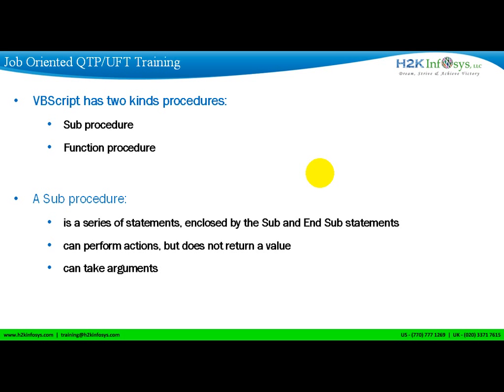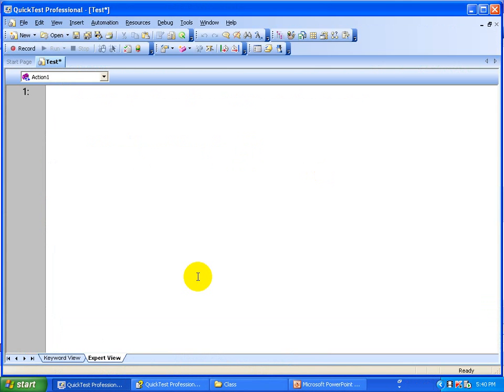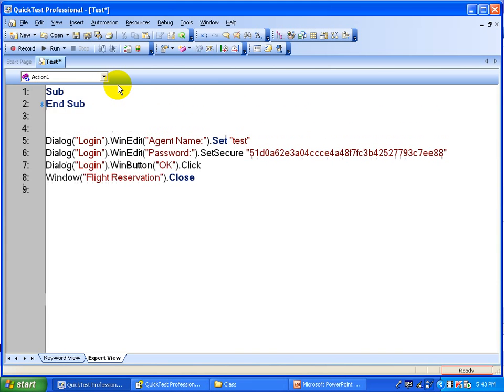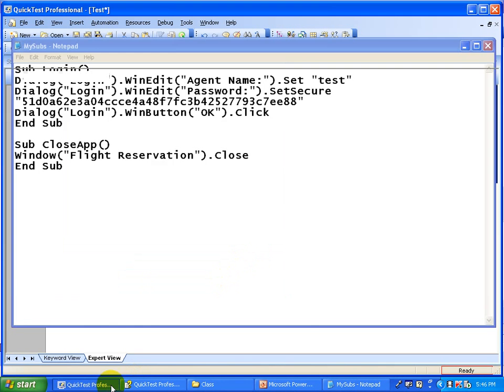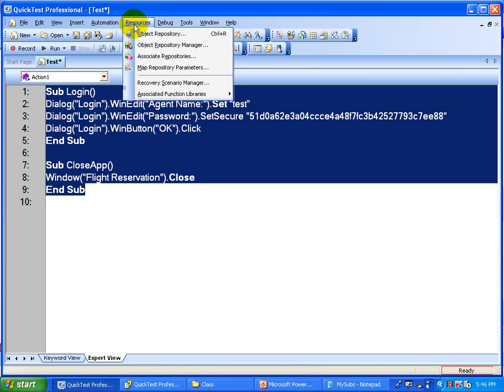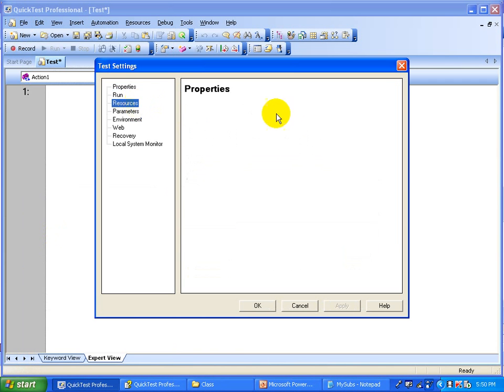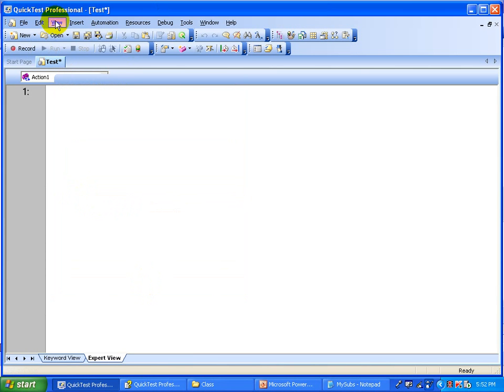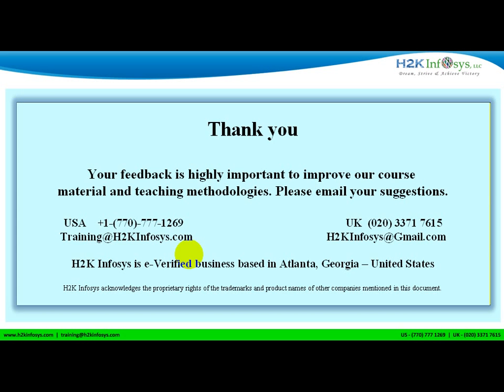QTP Sub Procedure |QTP Tutorial | HP UFT Tutorial Unified Functional Testing